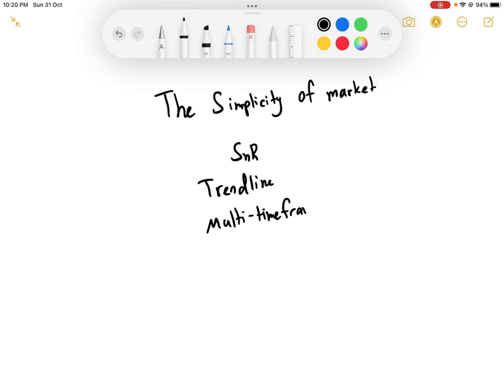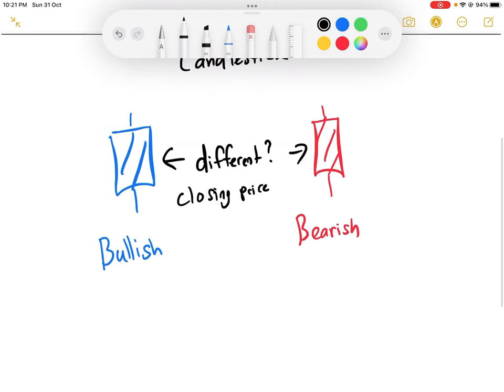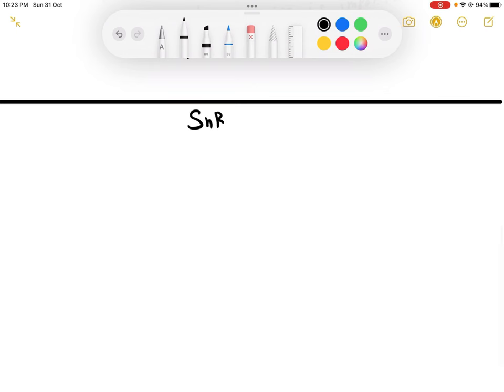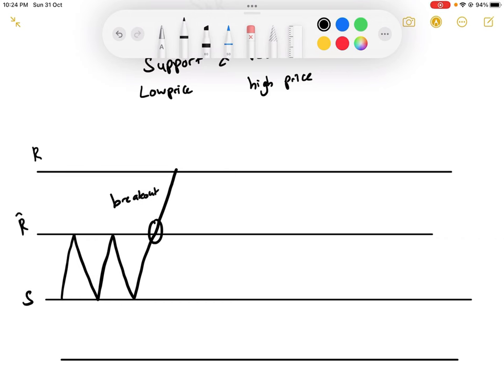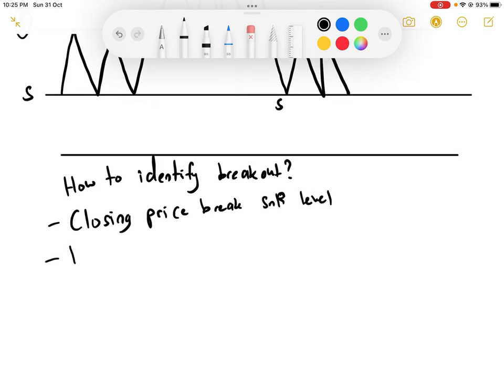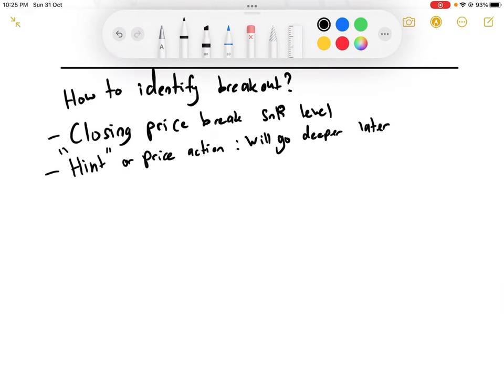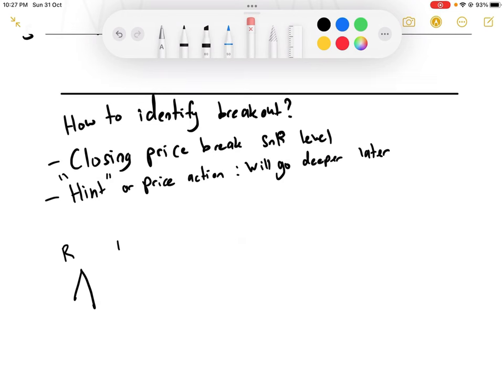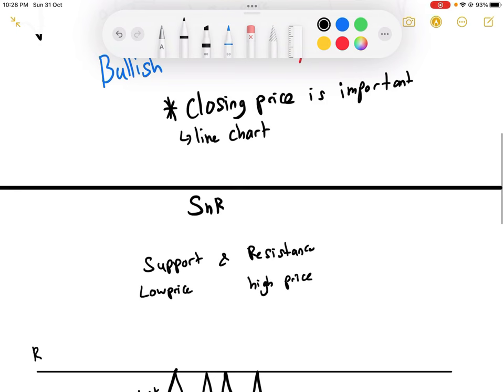E-VIDEO SNR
E-Video Teknik SNR (Intro and Snr) by Ilhamfx. Semoga bermanfaat.

Guys Semua Material dalam Channel ini daripada Shopee.com

Kredit kepada : Ilhamfx